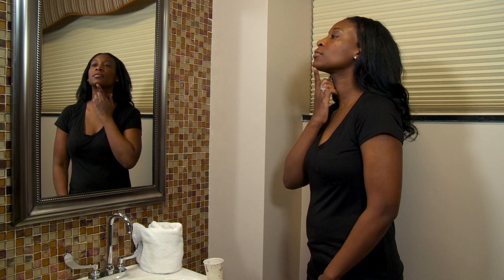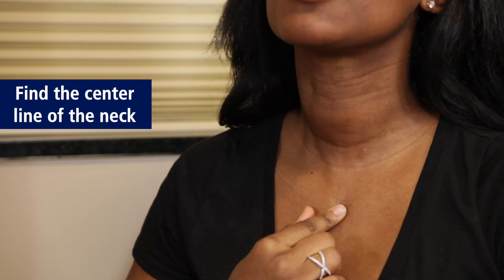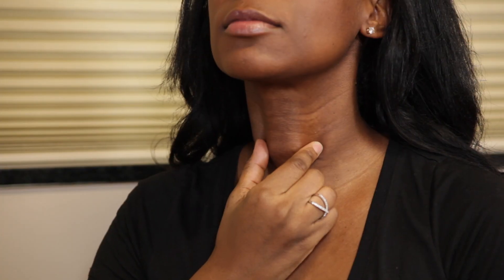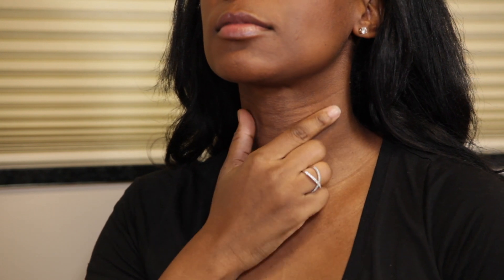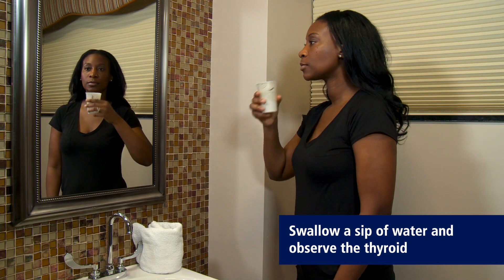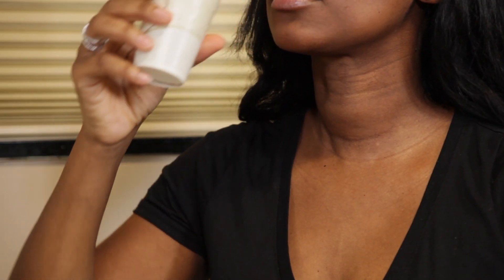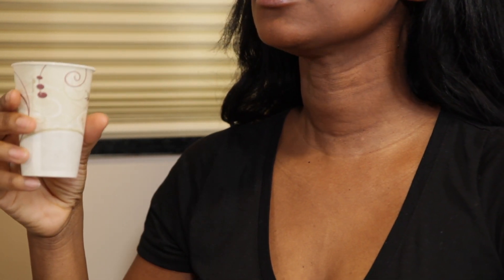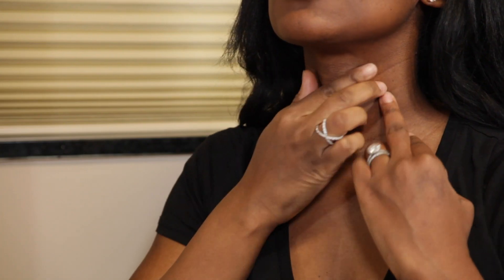Saint Peter's Health Check - Thyroid Self Check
Chief of Endocrinology, Nutrition, and Metabolism Meena Murthy, MD, FACE walks through how to perform a self-examination of the thyroid.